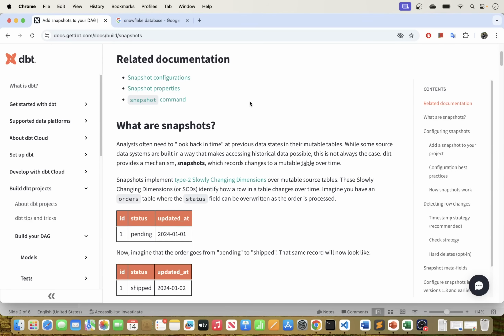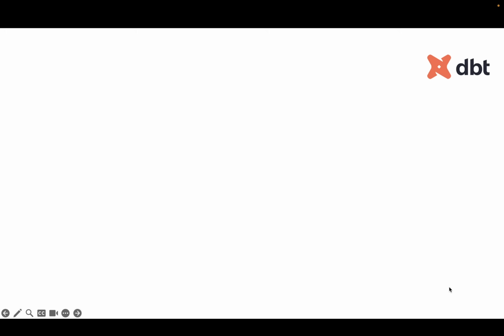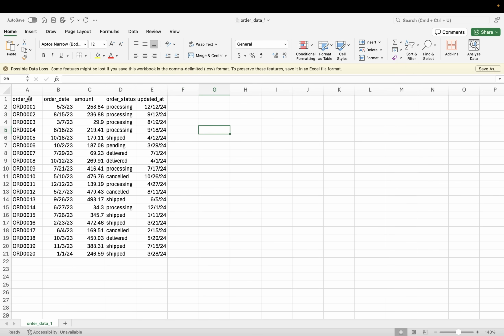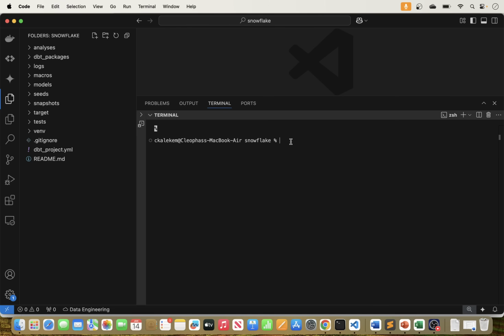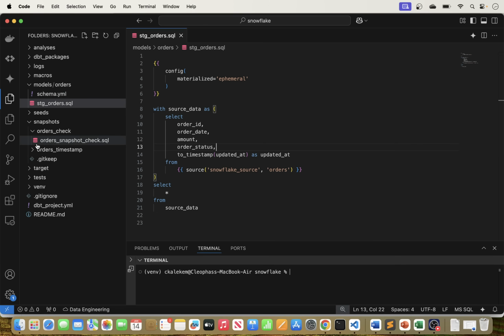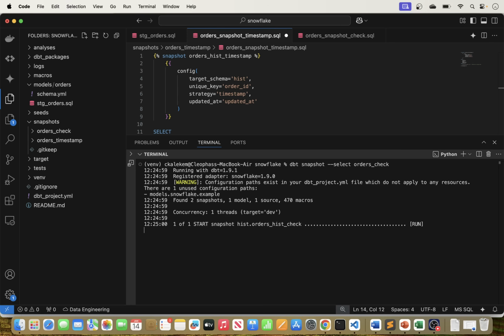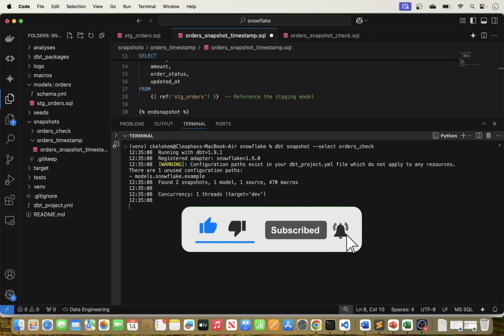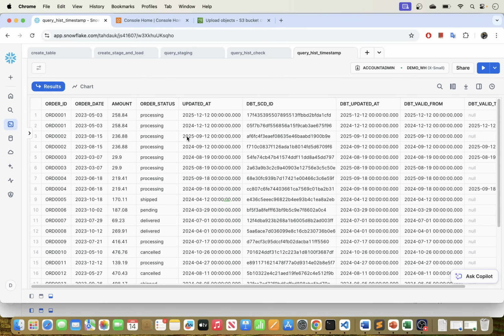Integrate DBT Snapshots Seamlessly WITH Snowflake Data Warehouse!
Learn how to implement and integrate DBT snapshots seamlessly with Snowflake Data Warehouse in this tutorial!

DBT (Data Build Tool) is a popular open-source framework for transforming and loading data into warehouses. Snowflake is a cloud-based data warehousing platform that allows you to store and analyze large amounts of data. By integrating DBT snapshots with Snowflake, you can automate the process of tracking changes to your data and ensure data consistency across your organization. In this video, we'll show you how to set up DBT snapshots, configure them to work with Snowflake, and leverage the power of both tools to improve your data management workflow.

🔑 **Video is also useful if you want to know: **
- What are snapshots in dbt?
- Does dbt run run snapshots?
- What is the check strategy in dbt snapshots?
- How to use dbt snapshots to track history
- How to implement SCD2 with DBT
- How to implement DBT snapshots with Snowflake
- How to create type2 tables in Snowflake
- How to create type2 tables in Snowflake with DBT
- How to use dbt snapshot to manage slowly changing dimensions
- How to Slowly Change Dimensions with Snapshots in dbt
- dbt snapshot: Capture Historical Data Changes
- Dbt snapshots example
- Dbt snapshots best practices
- DBT on Snowflake: SCD2
- DBT Snapshot check strategy
- DBT Snapshot timestamp strategy
- Understanding slowly changing dimensions with dbt snapshots
- DBT snapshots
- Differences between DBT snapshots check strategy and timestamp strategy